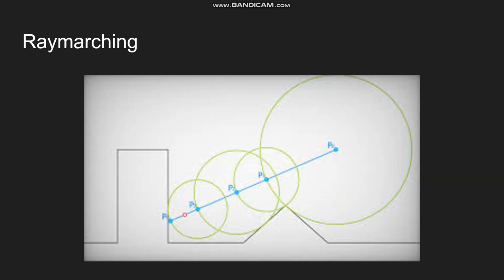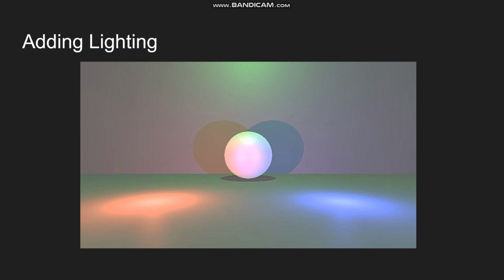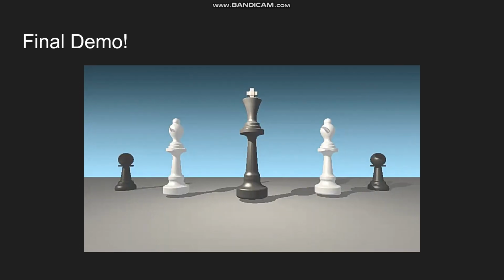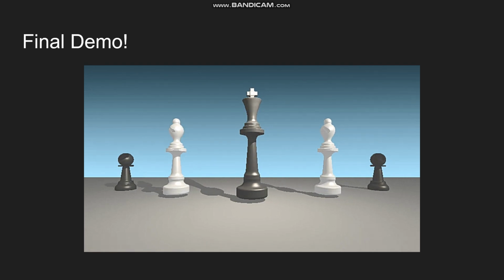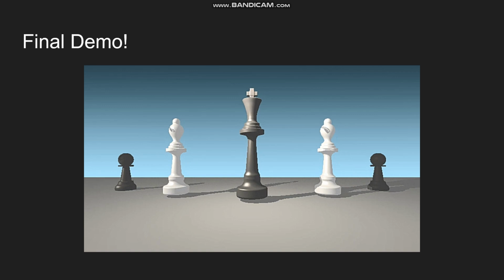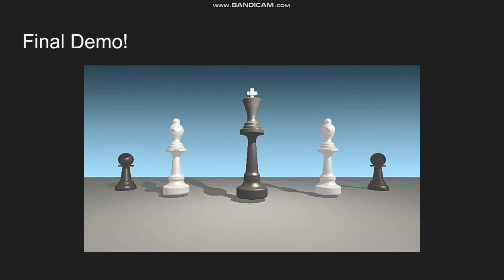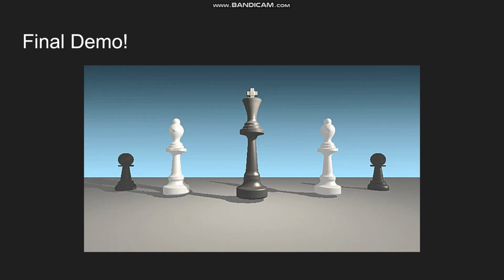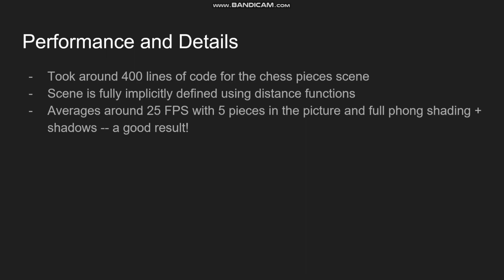CS 180 Final Project -- Implicit Geometry on Shadertoy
Group Members:
Anu Polisetty
Jose Cuellar
Nicholas Duncan

Our goal was to render a scene full of chess pieces using only implicit geometry. This was accomplished with signed distance functions, constructive solid geometry, and the ray marching algorithm. It should also be noted that we used blinn-phong reflectance and phong shading to make realistic looking objects. Finally, we added shadows by raymarching from a point in the scene to the camera and comparing the distance we marched with the distance from the point to a light. If the returned by raymarching was less than the distance to the light, the point is in shadow.